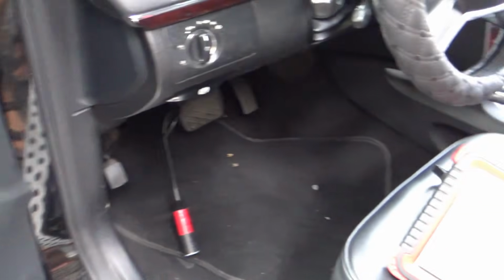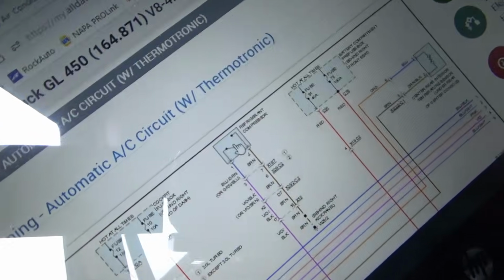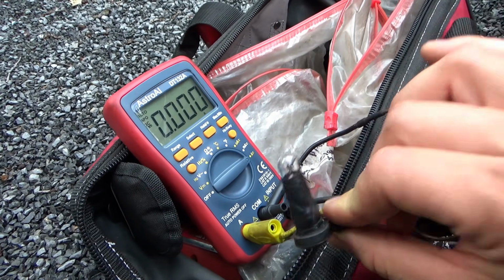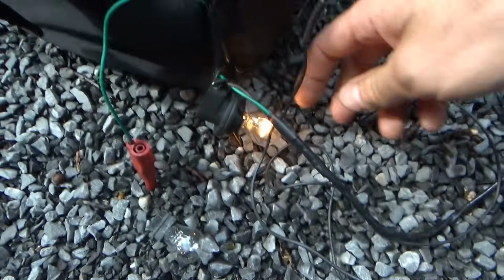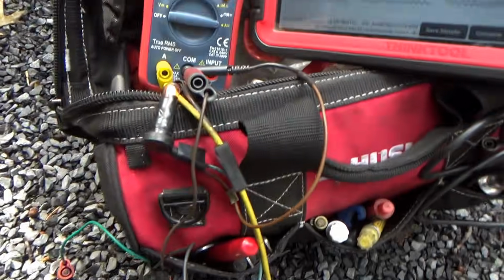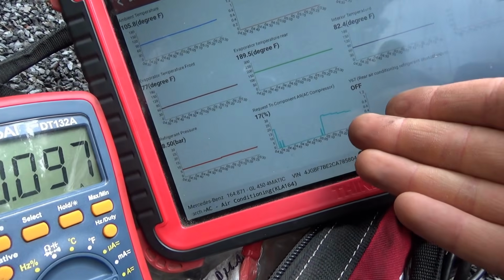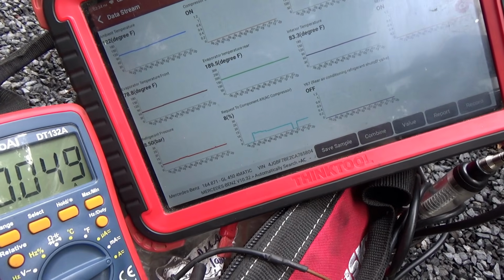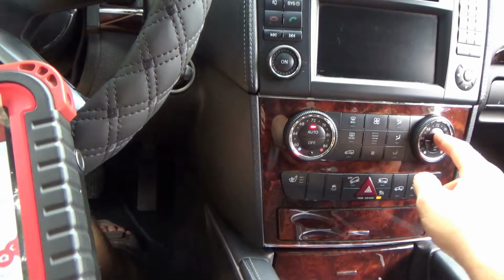Did I MIS-DIAGNOSE This Mercedes?? (GL450 no A/C)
Uh oh...
The 2012 Mercedes Benz GL450 is back with a no A/C complaint.
Owner wants it fixed ASAP because he's taking his family to sweaty South Carolina in a few days.

He already replaced the A/C compressor, but obviously that didn't fix the problem.

I perform the diagnosis and make a recommendation.
The owner follows through, but STILL NO A/C!!

Did I make a BAD CALL? Or was the replacement used part DEFECTIVE??

ASTRO DVOM:

THINKTOOL PROS: $170 OFF!!

Ivan